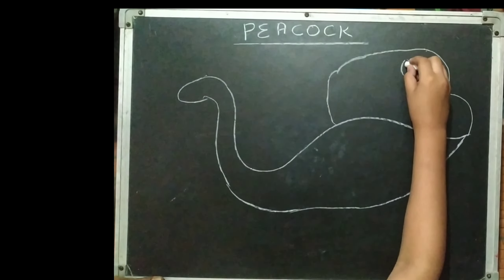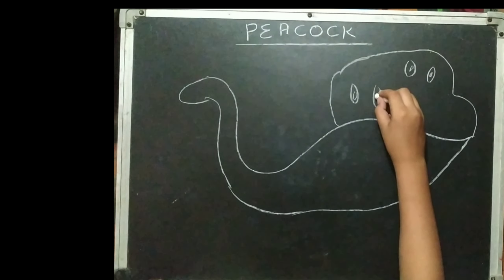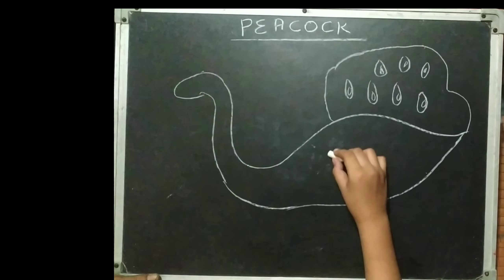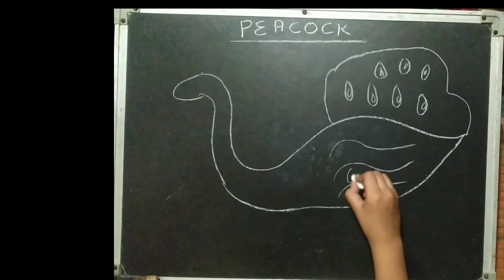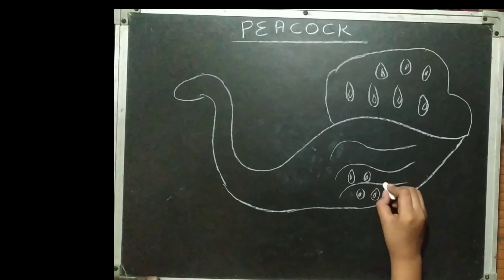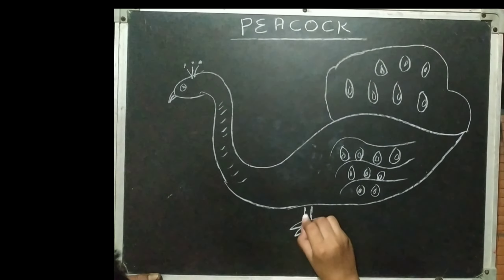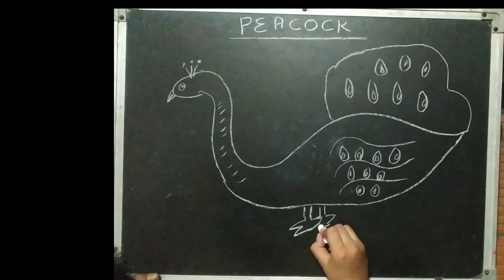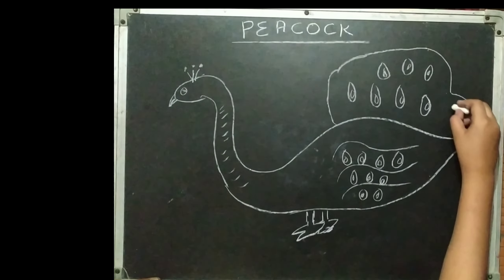Easy Technique to Make a Peacock! Aasan Tarika Mor banane Ka! How to Make a Peacock